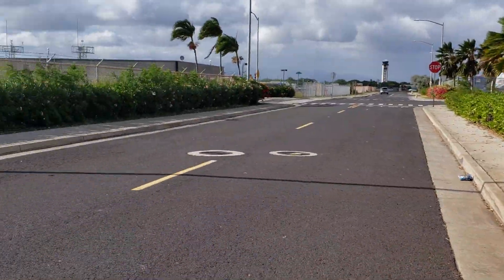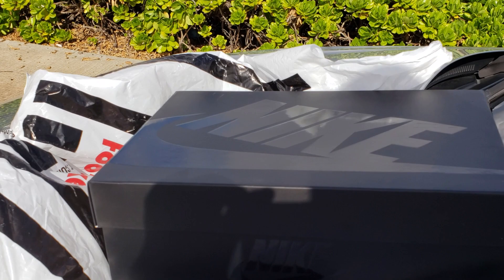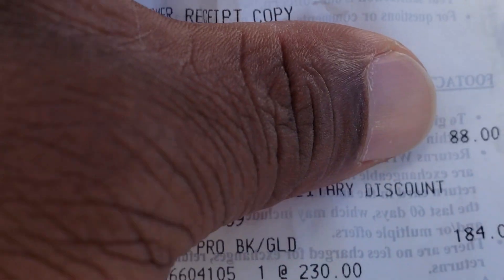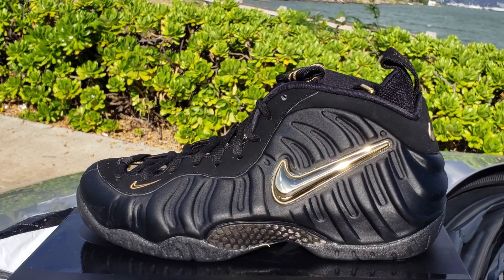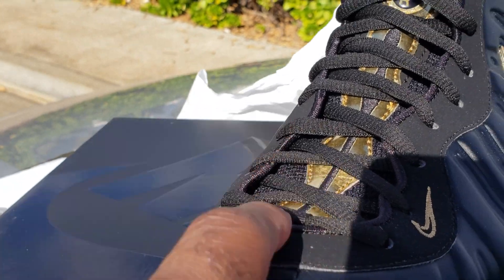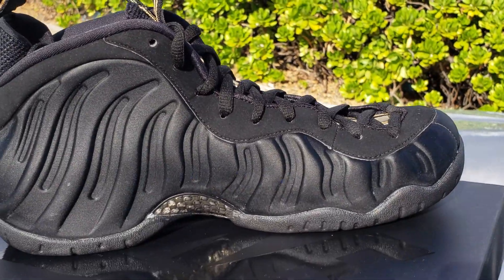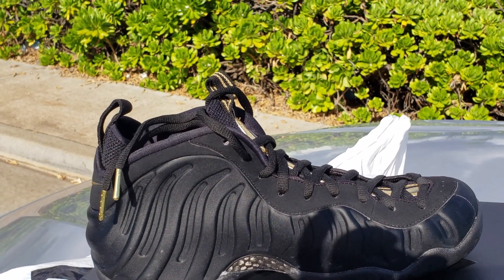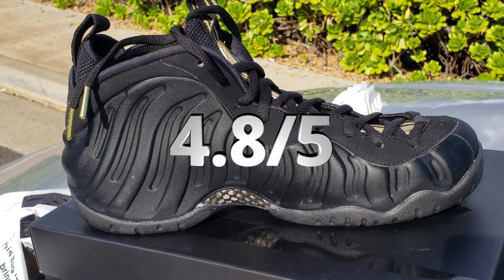Air Foamposite pro| gold and black| review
thesolefirm#emoneyshoes#moneynotificationsquad#dowhatyoudo#hawaiisneakerheads

Hon.Hi 96817